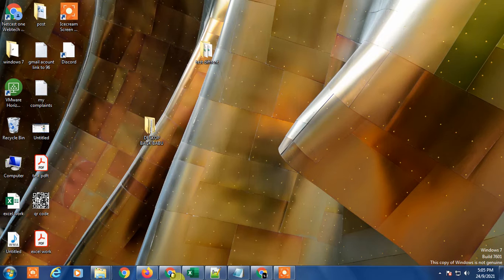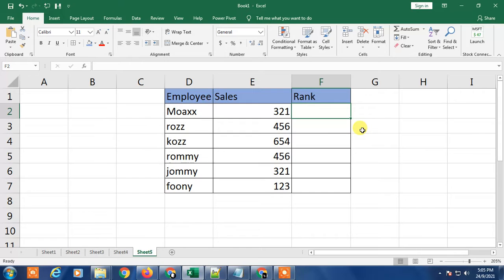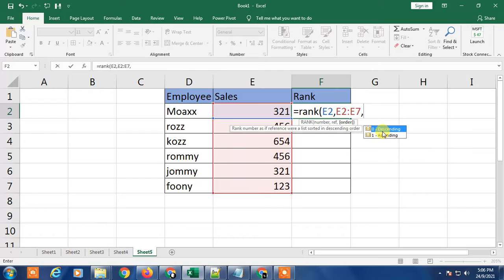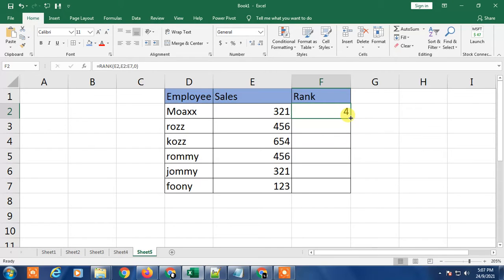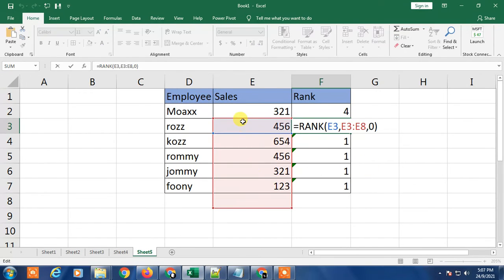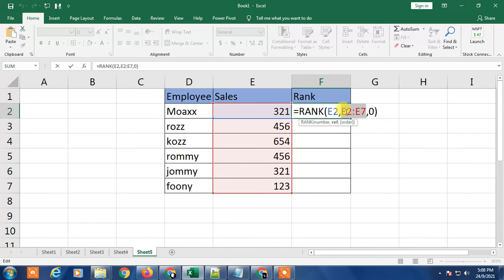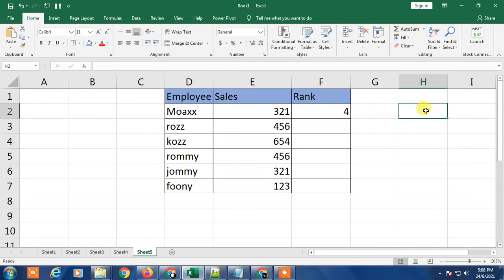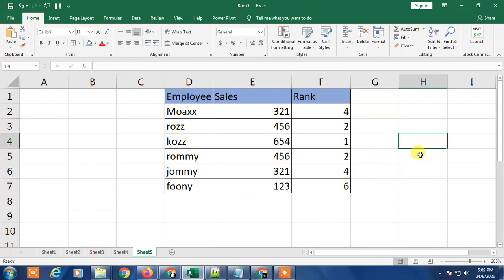How to Calculate a Rank in Excel (Rank Formula in Excel)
rank formula in excel| how to rank average in excel| how to calculate rank| dynamic ranking in excel| rank formula in excel youtube| ranking in excel based on multiple criteria| how to rank in excel highest to lowest| rank function example.

1.Head Phone With Mic
1A.Smart Wireless Head Phone
1B.My SMARTWATCH
1C.My Smart Mobile Stand
2.Noise Free Boya Mic
3.Smart Android Mobile
4.Smart Mobile Gimble
5.Smart Wireless Mic
6.My Smart DSLR
7.My Smart Vlogging Camera
8.Duel Mic for Interview
9.Smart Windows Laptop For Editing
10.My Smart My Macbook pro
11.My Smart iMac
12.My UltraWide Monitor Screen
13.Smart Tripod Stand
14.Smart DSRL HANDLE GIMBAL
15.SMART LIGHTING SETUP
16.My Smart DRONE
17.SMART LENS 50MM PRIME
18.SMART Lense 70-200mm ZOOM
19.SMART 24-105MM INDOOR
20.SMART Gopro